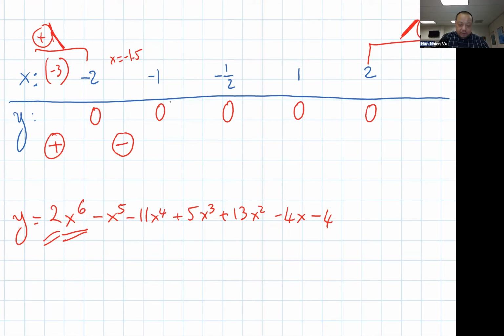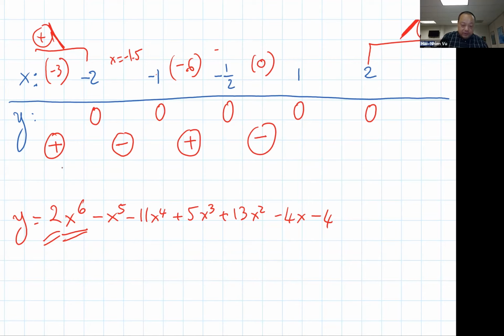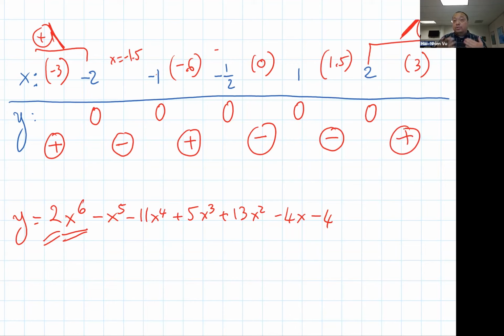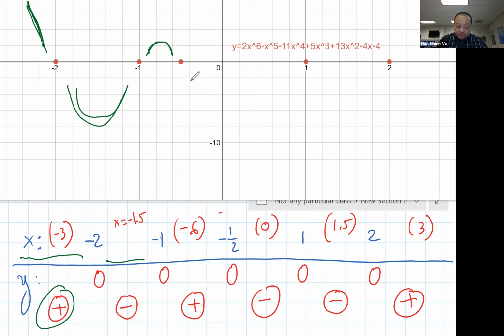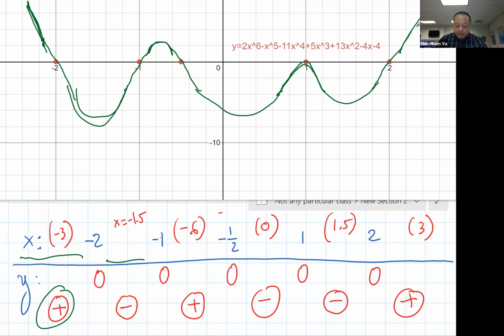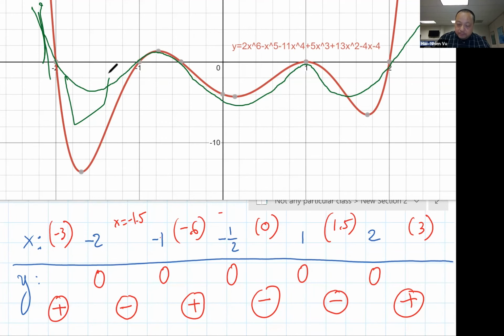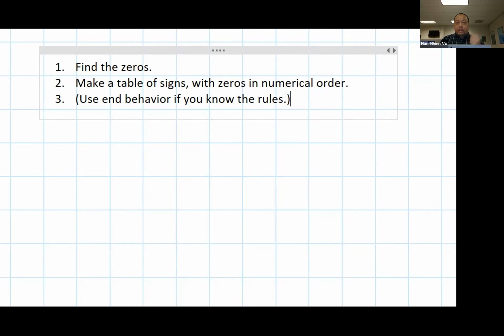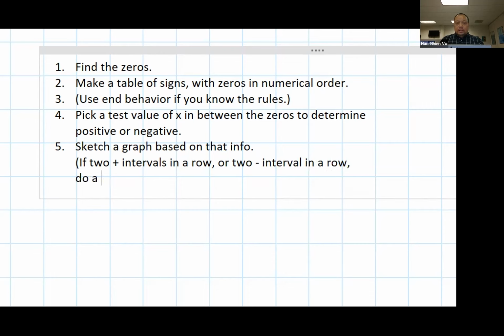Graph polynomials using table of signs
Using test points and a table of signs to graph a polynomials. The key insight is, between two consecutive zero, the graph is either all positive or all negative.